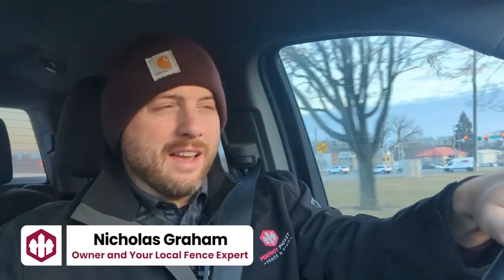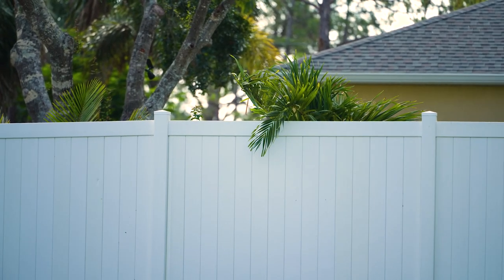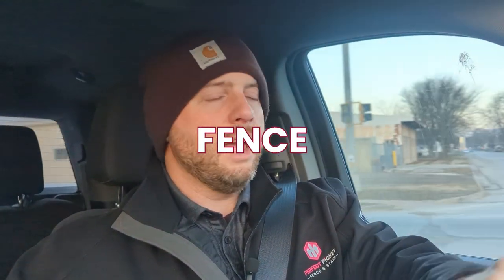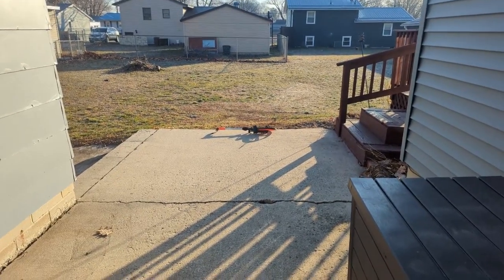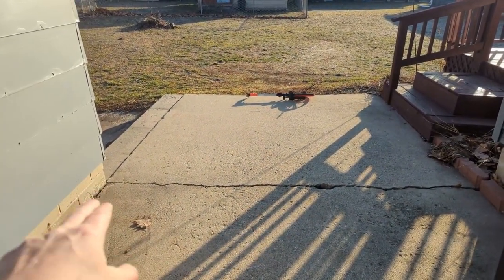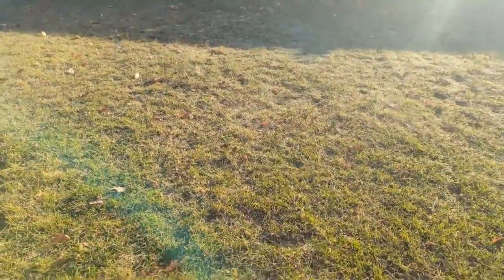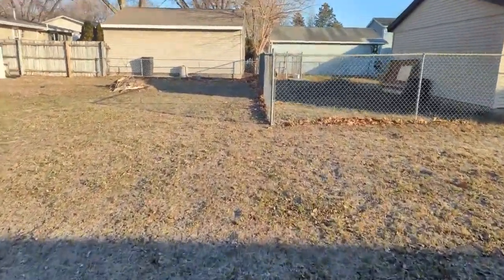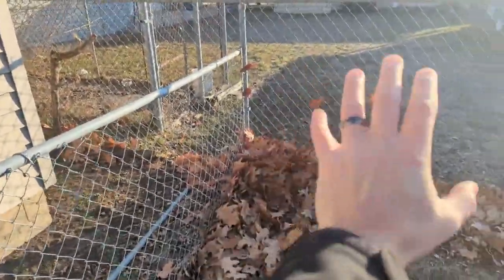8' Vinyl Privacy Fence Consultation Ride-Along in Evansdale, IA | Vinyl Fence with Perfect Picket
Dive into the world of residential fencing with Perfect Picket Fence and Stain as we take you on a consultation ride-along in Evansdale, Iowa. In this fence consultation ride-along, Nick goes on an early morning fence consultation to meet a new homeowner eager to secure his property with a combination of chain link and 8' tall white vinyl privacy fencing. This consultation highlights the importance of a personalized approach to fencing solutions, ensuring the homeowner's needs for pet safety and privacy around their patio area are meticulously addressed and the fence is built to last for decades to come.

See Perfect Picket's process for evaluating a property, understanding homeowner requirements, and proposing tailored fencing options. Nick dives into the specifics of residential vinyl fence installation, discussing the advantages of vinyl for privacy and low maintenance, as well as the strategic use of different fencing materials to meet various needs within a single property. The video covers essential considerations for fencing in Evansdale, from selecting the appropriate height for privacy to the technical aspects of ensuring durability against Iowa's winds.

Perfect Picket Fence and Stain prides itself on offering high-quality, long-lasting fencing solutions that enhance curb appeal and provide peace of mind. Whether you're interested in the sleek, maintenance-free benefits of vinyl fencing or exploring options for pet-friendly chain link fences, this video is packed with insights to guide your decision-making process.

We encourage homeowners in Evansdale and the broader Cedar Valley area to reach out for a free fence consultation. Discover how Perfect Picket Fence and Stain can transform your outdoor space with expertly installed fencing that meets your aesthetic and functional needs.

Let us help you create the perfect backdrop for your outdoor living space, combining security, privacy, and style.